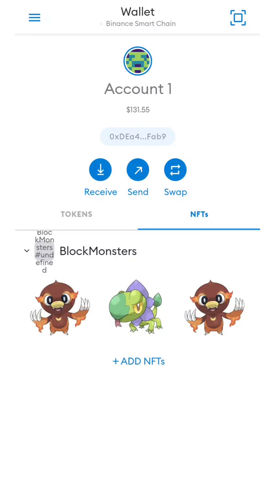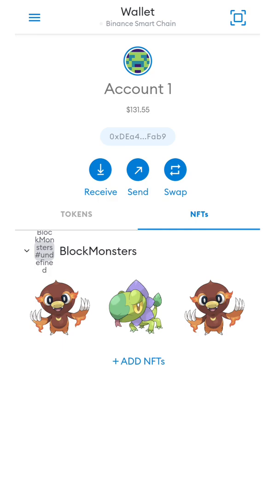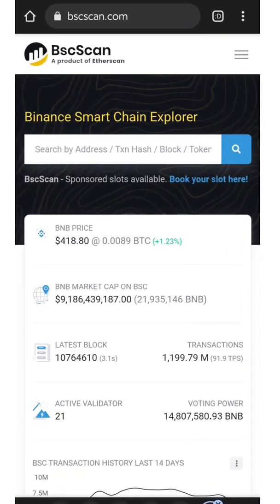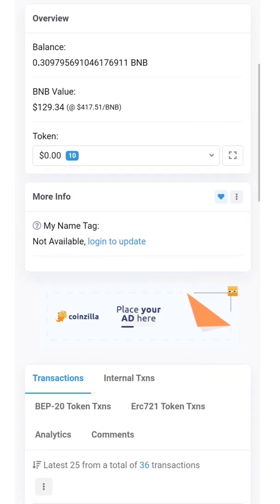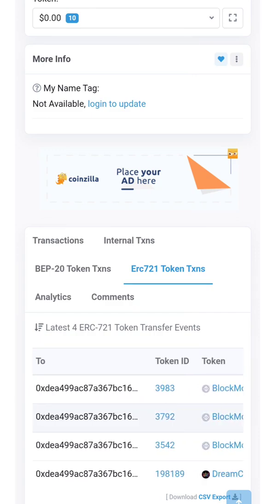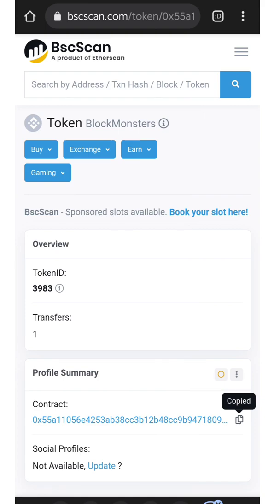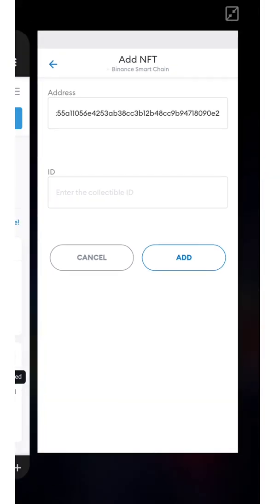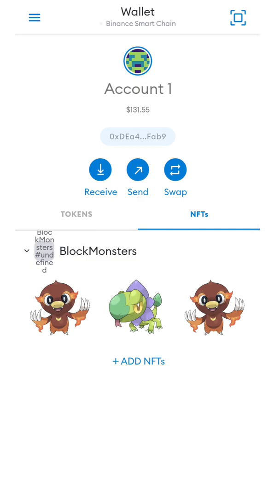How to add NFT on Matamask Wallet | Blockchain NFTs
This video tutorial will teach you on how to add NFTs on your Metamask wallet

Every NFTs have unique Token IDs. Contract Address Varies depending on the Blockchain game Nfts you want to add